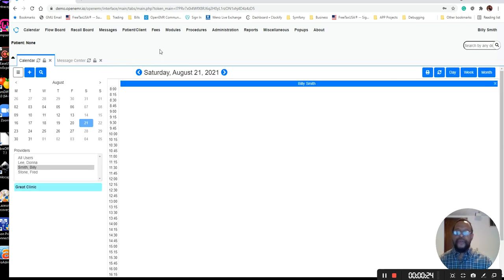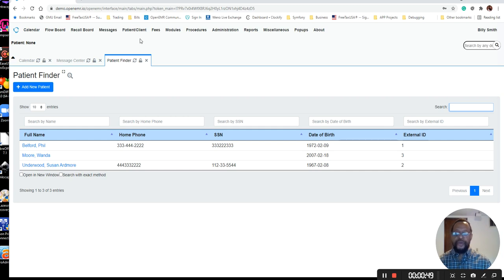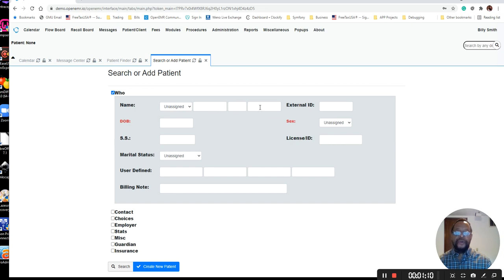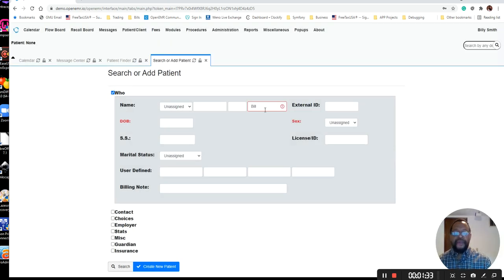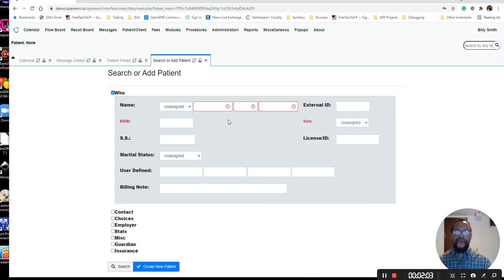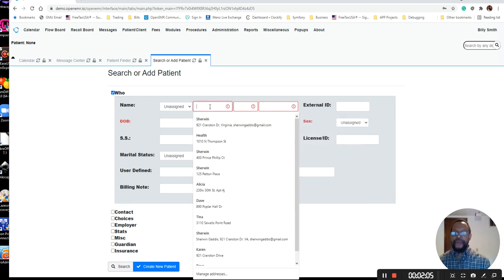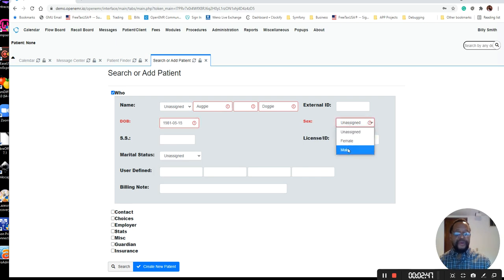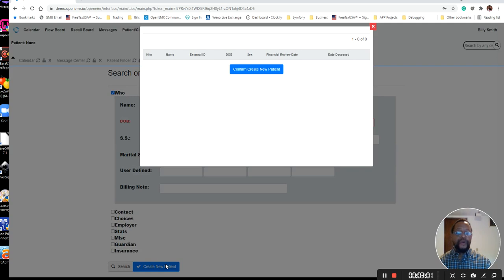OpenEMR How to add new patient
This video walks through how to add a patient to OpenEMR